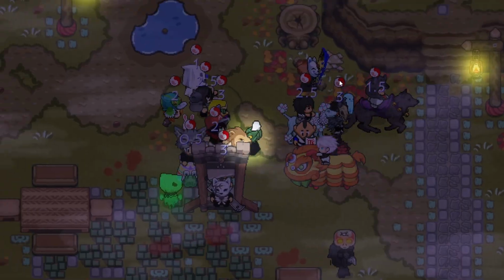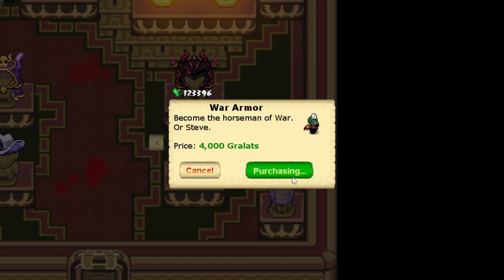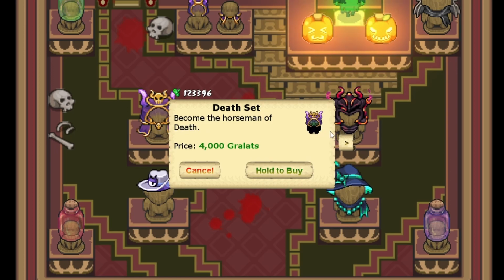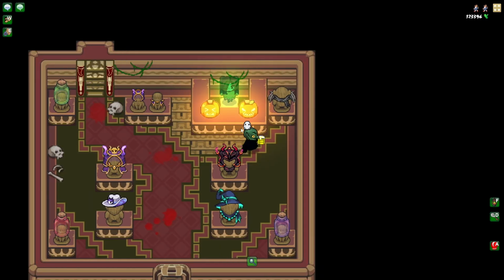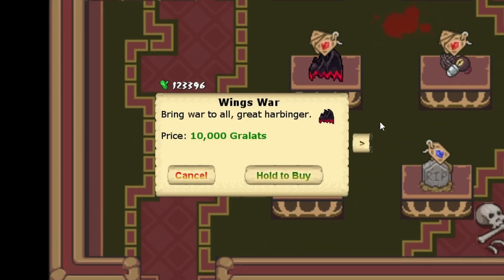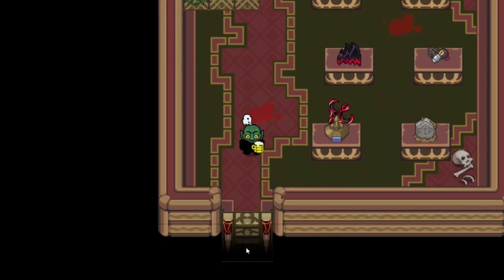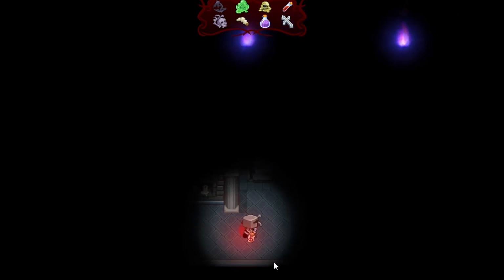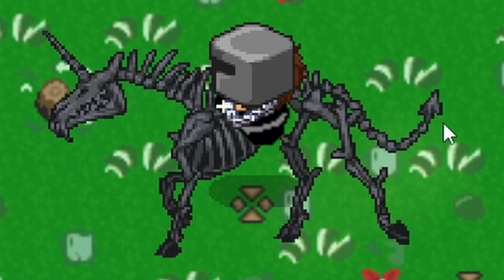GRAALOWEEN CAVE SHOPS AND QUESTS!!! (SO FAR) | Graal Classic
AWOOOOOOOOOOOOOOOOOOOOOOOOOOOOOOOOOOOOOOOOOOOOOOOOOOOOOOOOOOOOOOOOOOOOOOOOOOOOOOOOOOOOOOOOOOOOOOOOOOOOOOOOOOOOOOOOOOOOOOOOOOOOOOOOOOOOOOOOOOOOOOOOOOOOOOOOOOOOOOOOOOOOOOOOOOOOOOOOOOOOOOOOOOOOOOOOOOOOOOOOOOOOOOOOOOOOOOOOOOOOOOOOOOOOOOOOOOOOOOOOOOOOOOOOOOOOOOOOOOOOOOOOOOOOOOOOOOOOOOOOOOOOOOOOOOOOOOOOOOOOOOOOOOOOOOOOOOOOOOOOOOOOOOOOOOOOOOOOOOOOOOOOOOOOOOOOOOOOOOOOOOOOOOOOOOOOOOOOOOOOOOOOOOOOOOOOOOOOOOOOOOOOOOOOOOOOOOOOOOOOOOOOOOOOOOOOOOOOOOOOOOOOOOOOOOOOOOOOOOOOOOOOOOOOOOOOOOOOOOOOOOOOOOOOOOOOOOOOOOOOOOOOOOOOOOOOOOOOOOOOOOOOOOOOOOOOOOO 🐺